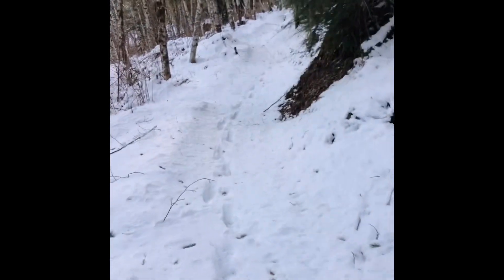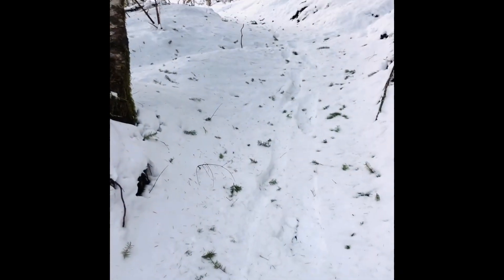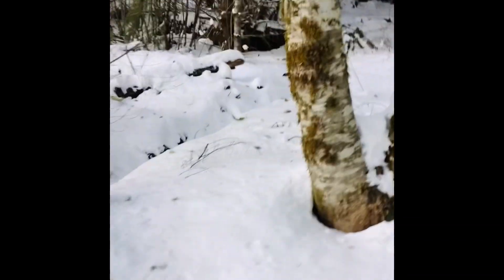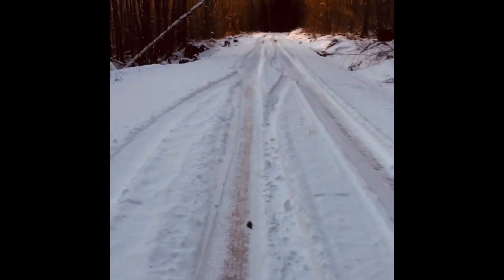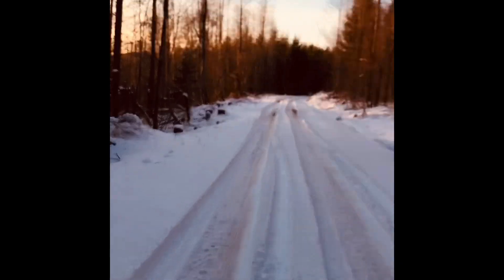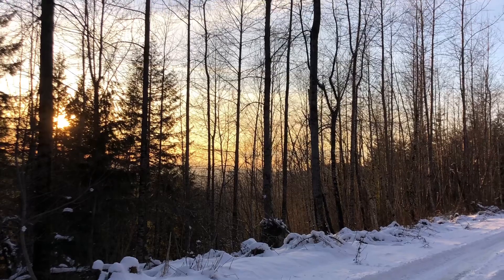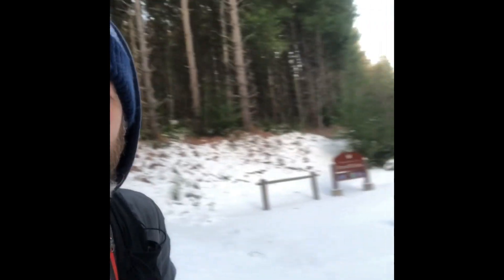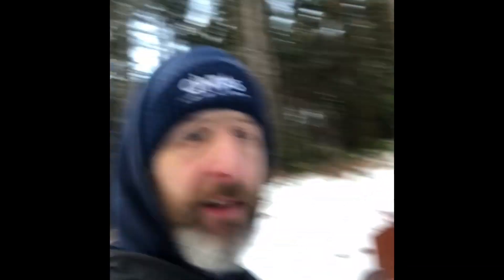Snowy trail run in Mossyrock. Is that a bear den?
Checking out the Peterman Hill trail near Mossyrock, Wa. With a few inches of new snow the trail was challenging but fun. Only tracks were deer, coyote, and a couple rabbits. Near my turn around point I discovered what appeared to be a bear den, but I’m not sure. Some animal made it and I wasn’t trying to be loud. Sorry for the inaudible talking in that area. I had a blast up there on the snowy trail.